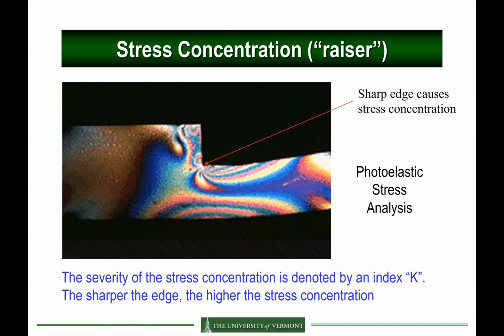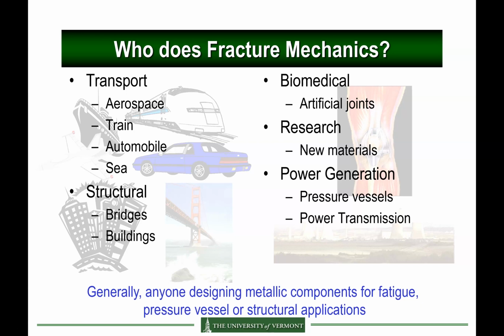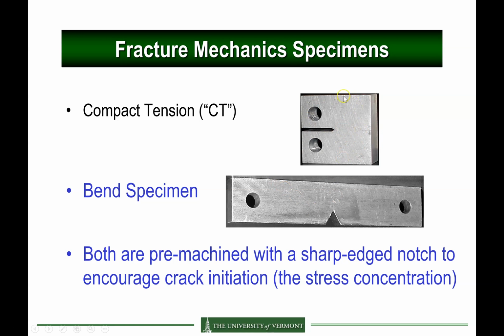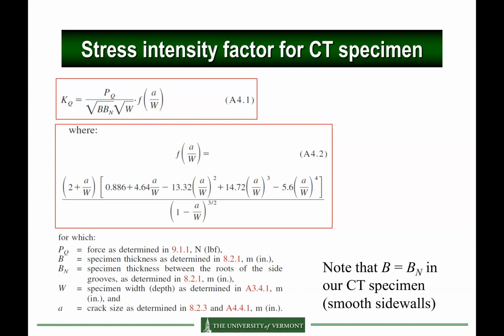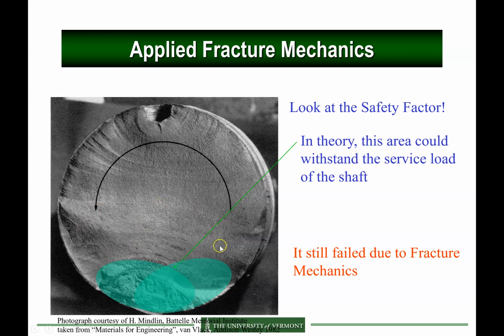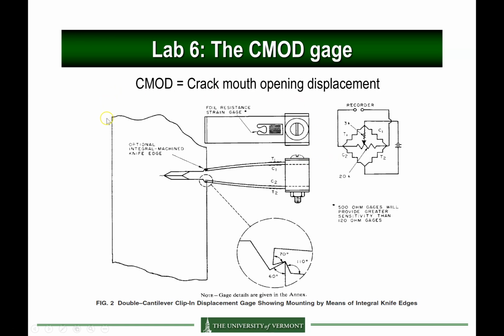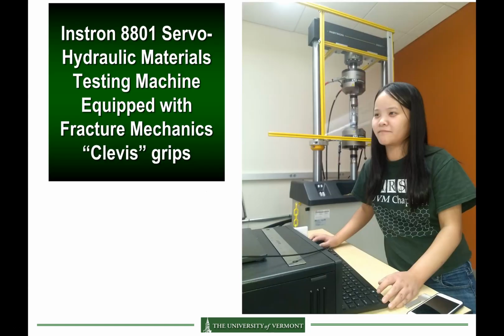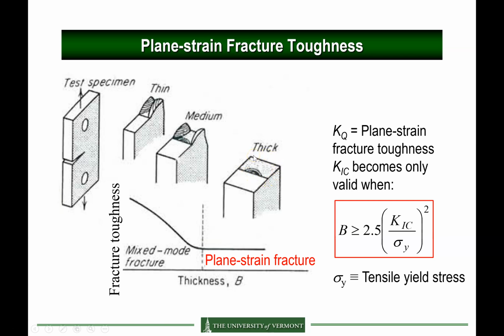ME124 Lab6 Lecture